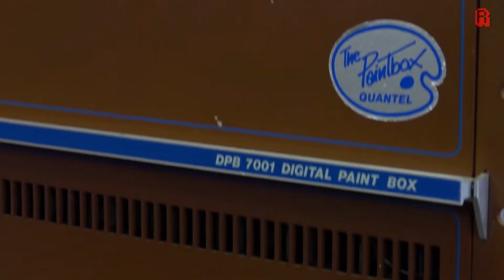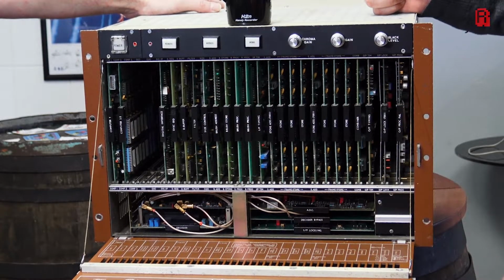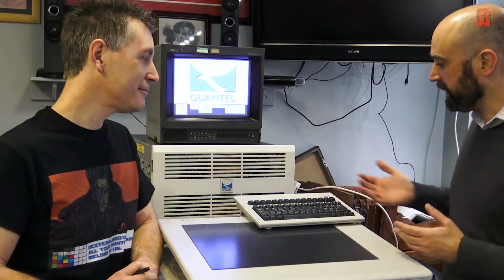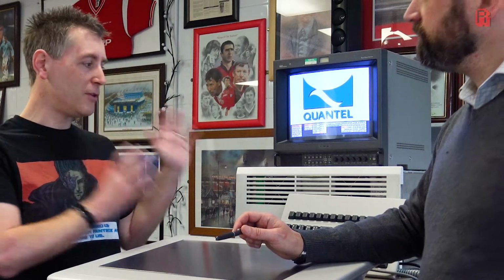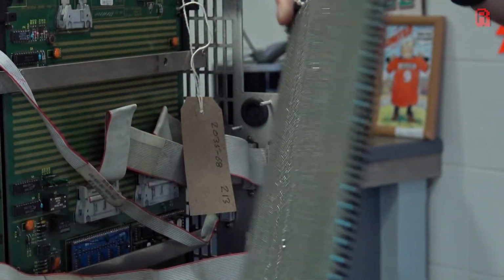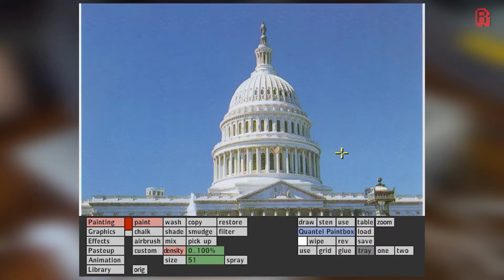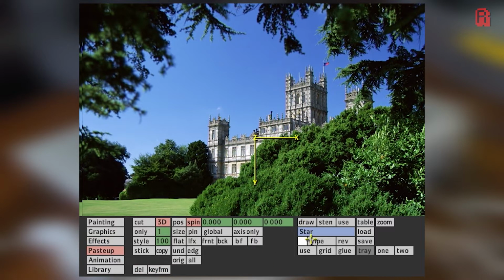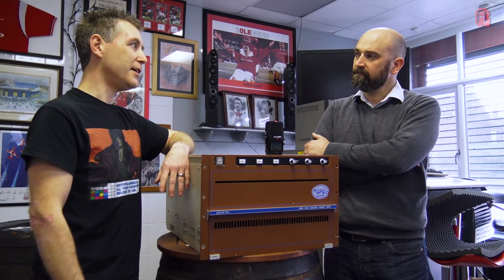Quantel paintbox (Heavy Audio Processing)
● Description
The power of modern computers means we take tasks like video captions and effects for granted these days, but how did intro graphics, credits, overlays and other art assets get made digitally in the 80's and 90's?  Today we find out about the Quantel Paintbox workstations, made for just such tasks.

● Music
RMC Retro Road Trip Theme - Slavko Goatmare Kozomora

● RMC Tool Shop - Find tools seen on the channel for your Cave here:
USA Shop
UK Shop